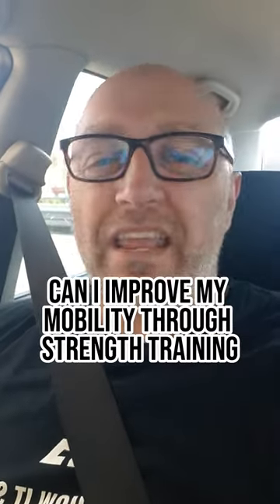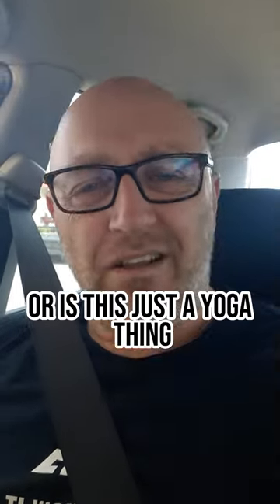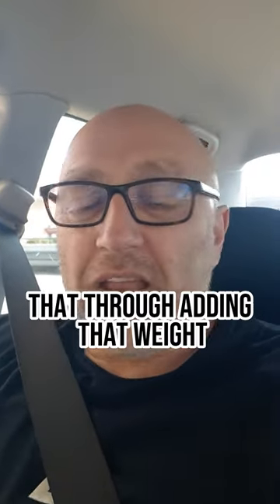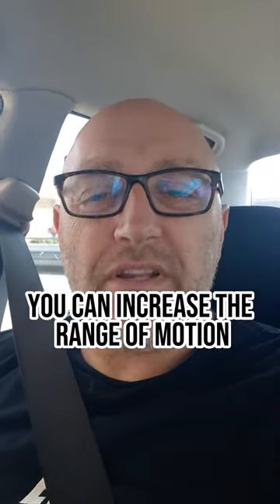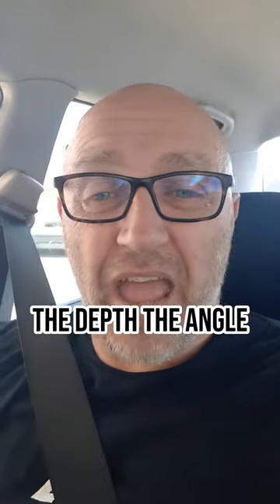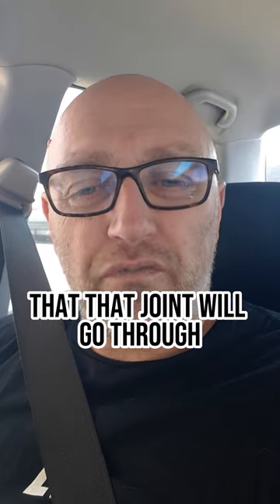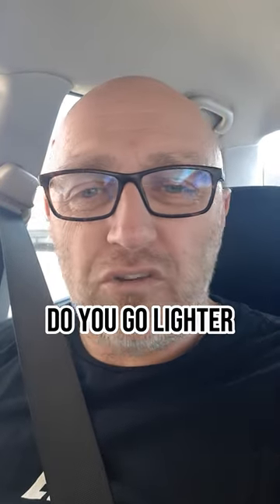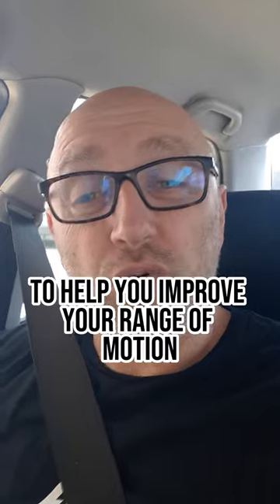Increasing ROM through strength training?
For those of us a tad older ...
Can I improve my mobility through strength training?
My 2 cents worth.

Dom

⚠️ATTENTION PARENTS, CONSULTANTS & HIGH STRESSED INDIVIDUALS! ⚠️
I'm taking on 5 new clients to personally walk them through my Live Longer Stronger blueprint over the next 6-months. The goal? No more over-fat & under-muscled, drop the unnecessary body fat, and become athletic & strong.

📷 Save this post
🗣 Tell a friend
📆 Book a chat

We do not accept responsibility for any loss or damage, howsoever caused (including through negligence or matters outside their control), which you may directly or indirectly suffer in connection with your use of this website or any linked website, nor do we accept any responsibility for any such loss arising out of your use of, or reliance on, information contained on, or accessed through this Website. To the maximum extent permitted by law we disclaim any such representations or warranties as to the completeness, accuracy, merchantability or fitness for purpose of this website of the information that it contains. We do not exclude any rights or remedies in respect of goods or services under the Competition and Consumer Act 2010 (Cth) or equivalent State or Territory legislation which cannot be excluded, restricted or modified.